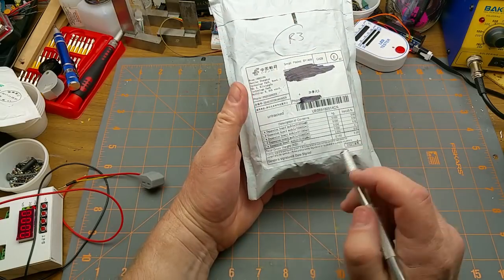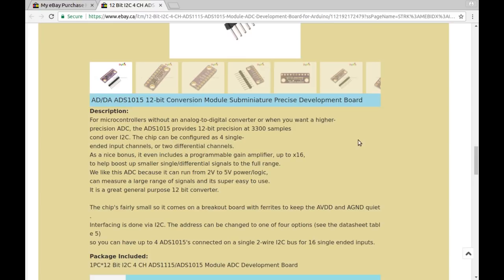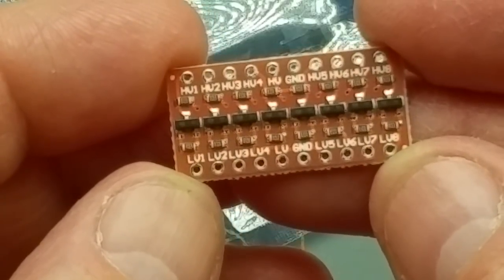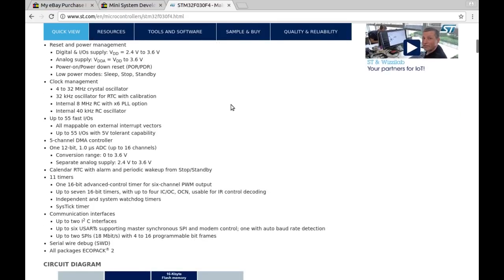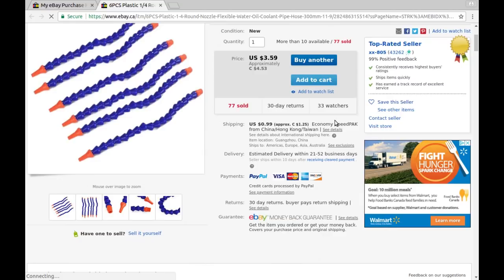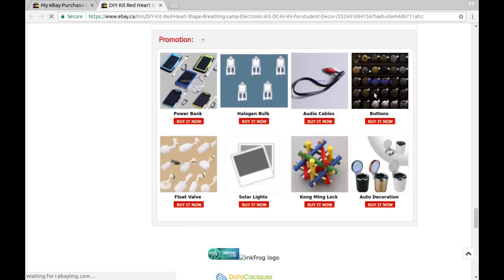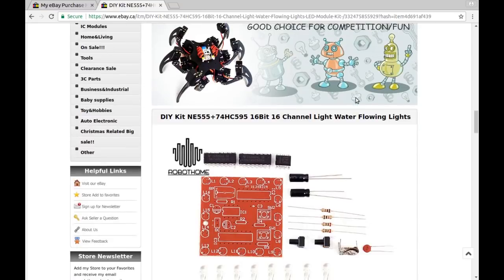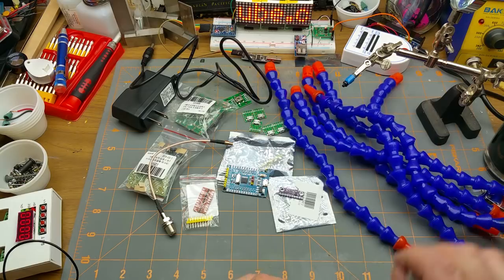Mailbag Monday 26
Welcome to the 26th edition of Mailbag Monday.

The links:

As with all of my videos, this isn't the only way to do it.